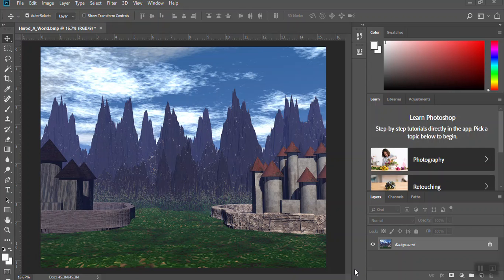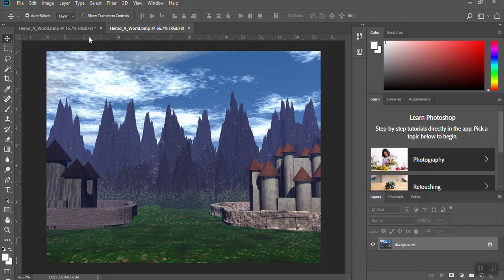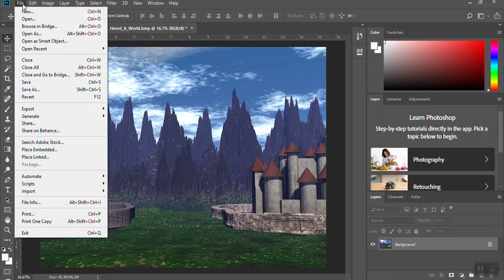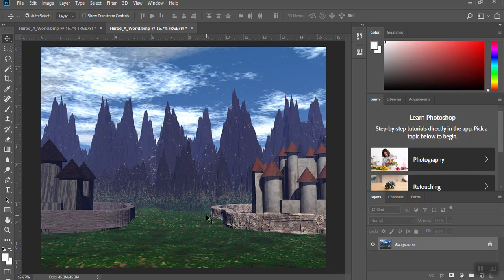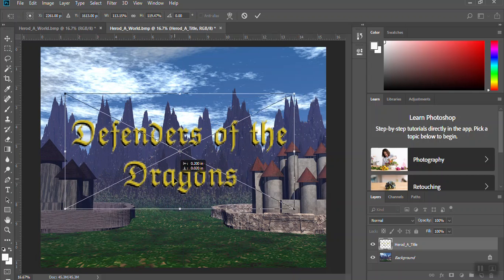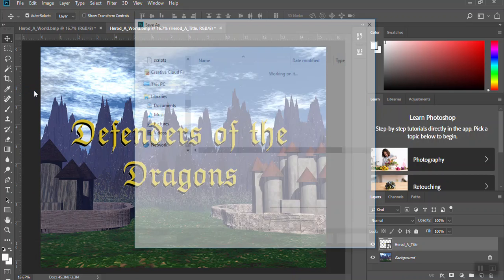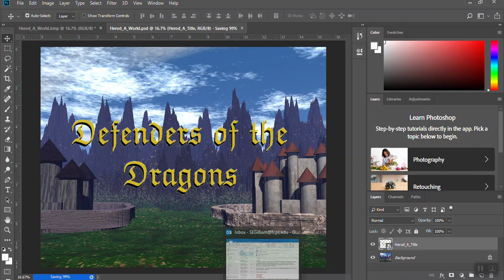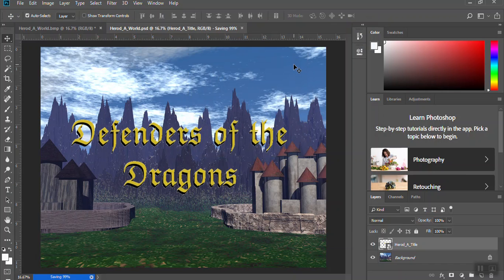Combining Bryce Rendered Images with Illustrator GIF Text in Photoshop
This tutorial explains how to work with an image rendered in Bryce in Photoshop. We also place embedded text from Illustrator into Photoshop as a smart object.